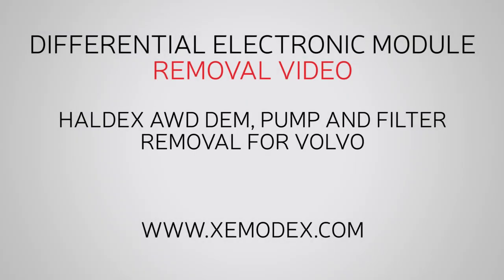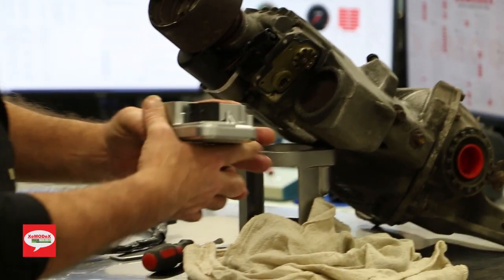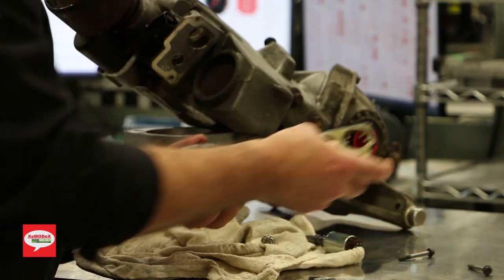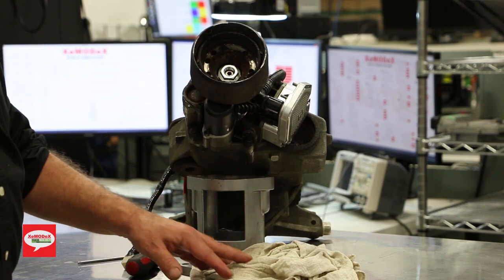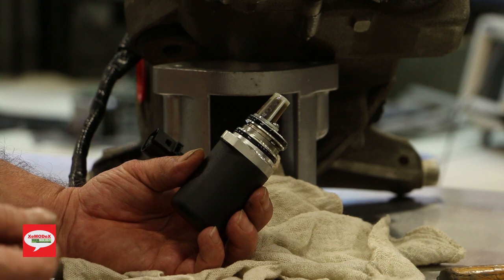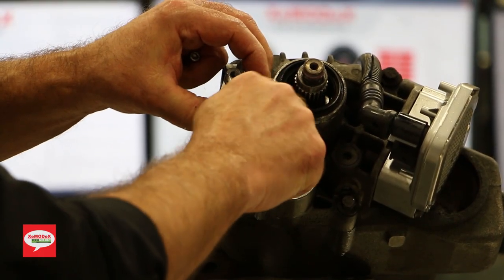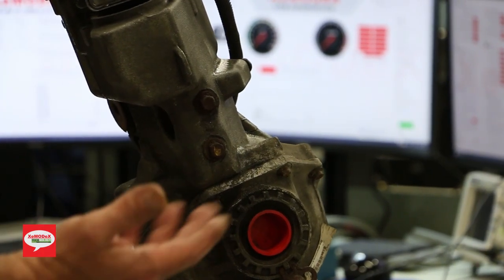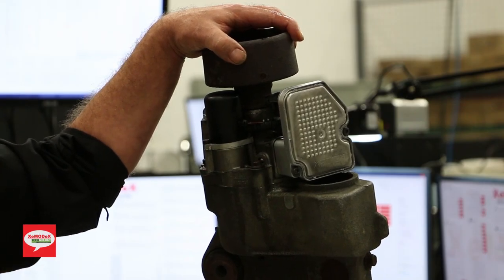Differential Electronic Module (DEM), Pump and Filter Removal Procedure for Volvo Haldex AWD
Welcome to XeMODeX. Today we're featuring a step-by-step tutorial on how to safely remove your Differential Electronic Module (DEM) from your Volvo.

This DEM removal tutorial applies to the following models:
All Volvo Models 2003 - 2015